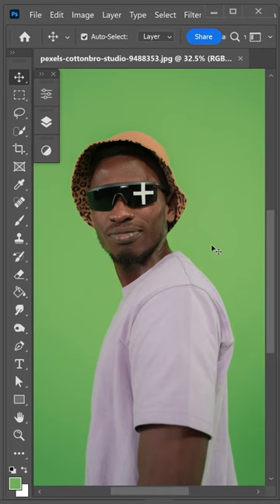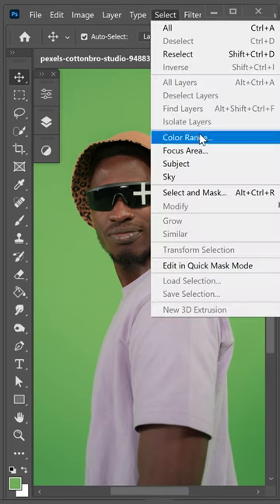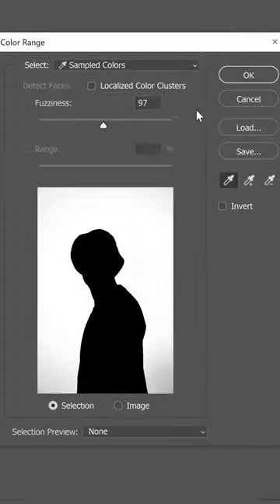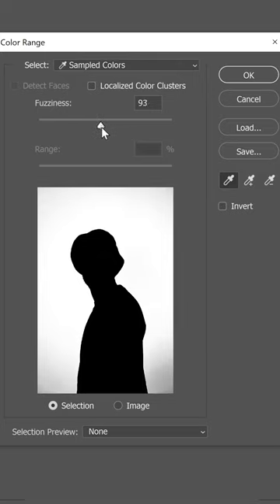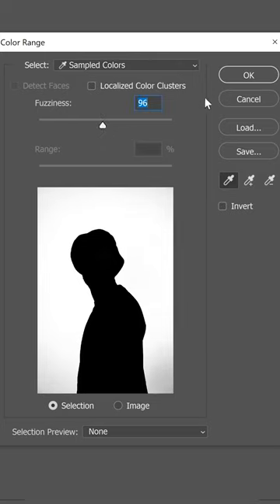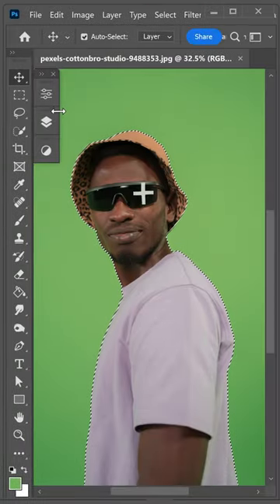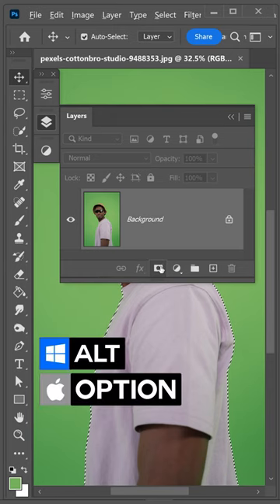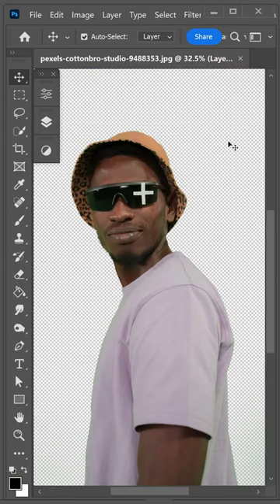Remove Green Screen in Photoshop 🟢 Tutorial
How to remove green screen in Adobe Photoshop CC 2022/2023 and any other version of Adobe Photoshop. Removing a green screen in Photoshop is really easy and this Photoshop tutorial short will show you just how. This is similar to chroma key but we remove the green screen with a simple tool that samples the green screen and selects the background.

🖥️ My Setup 🖱️ ▸